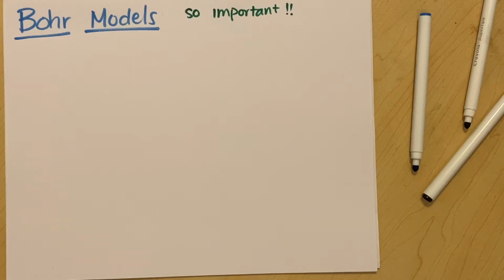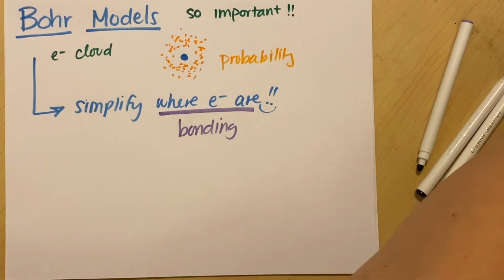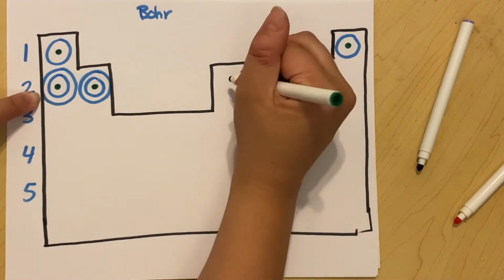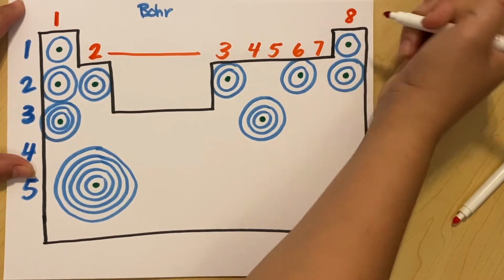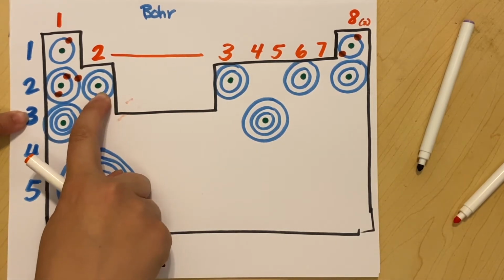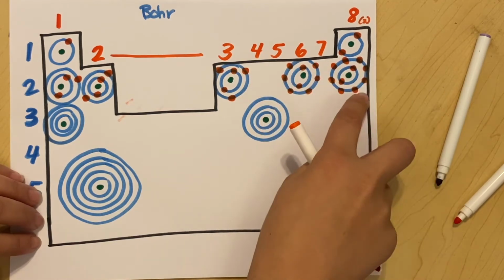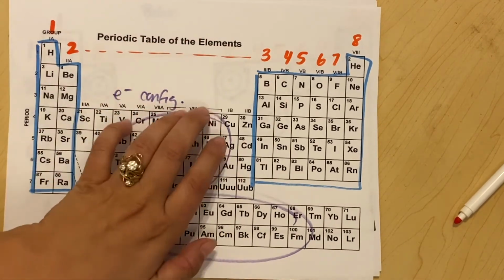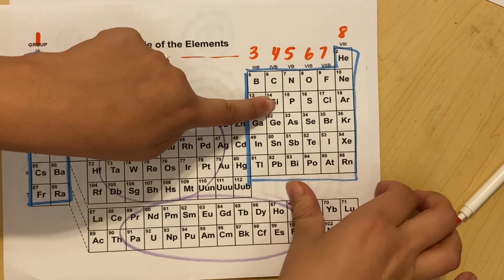Bohr Models - What are they? How to draw them?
In this video we look at how to draw Bohr models of atoms. It's very important that you understand how to do this so that you understand HOW and WHY atoms bond in the ways they do. Understanding Bohr models will also help you visualize electron configuration. Practice these!